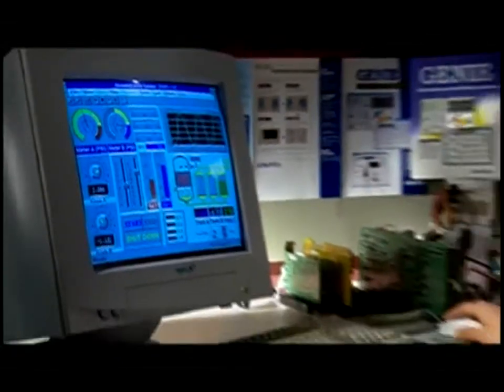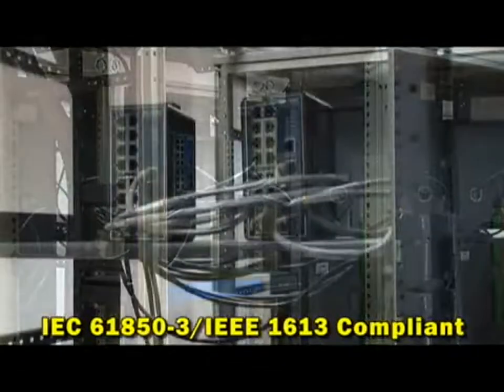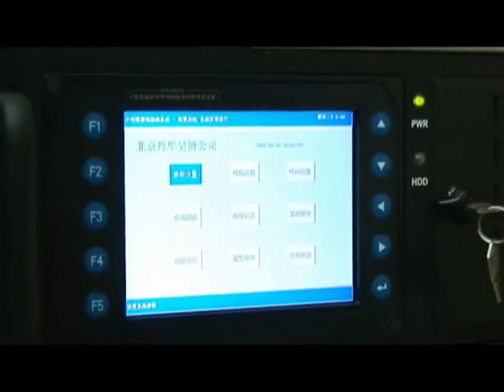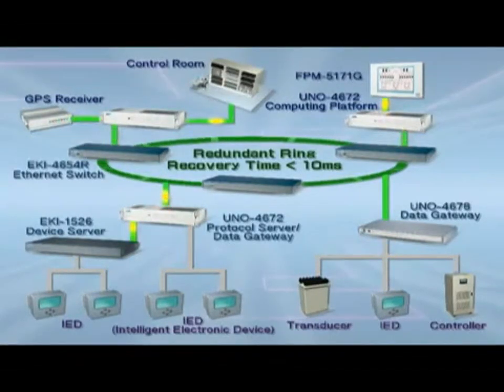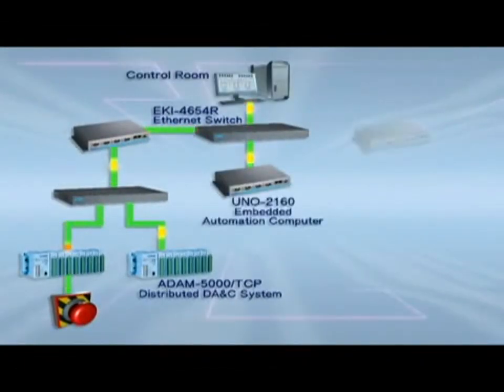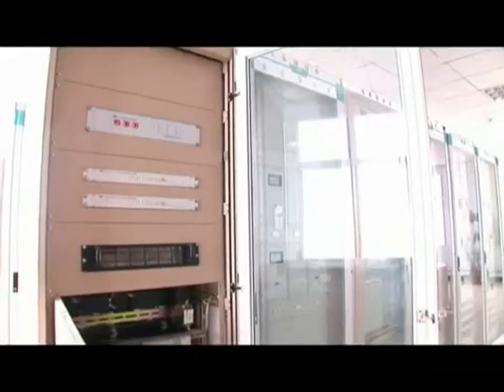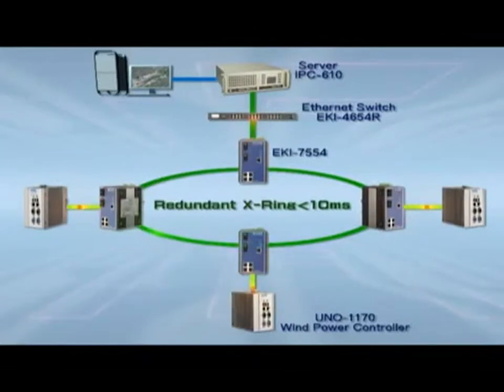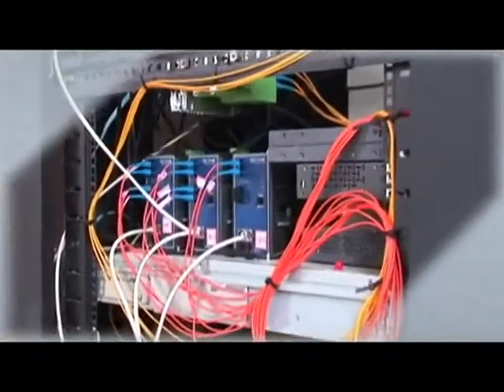Power and Energy, Advantech(EN)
• Reliable Networking for Distributed Control System
• Power Line Selection in a Fault Protection Network
• Substation Automation Solutions
• Nuclear Power Station Simulation System
• Wind Power SCADA System